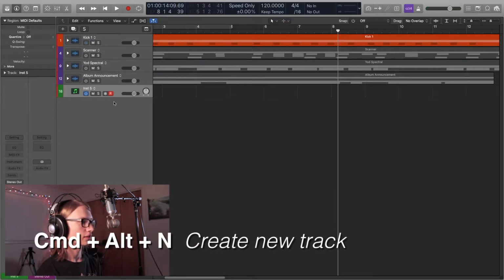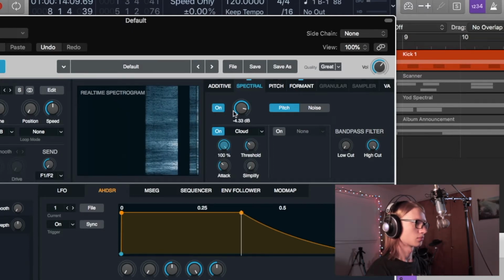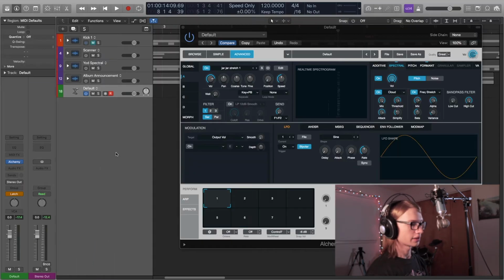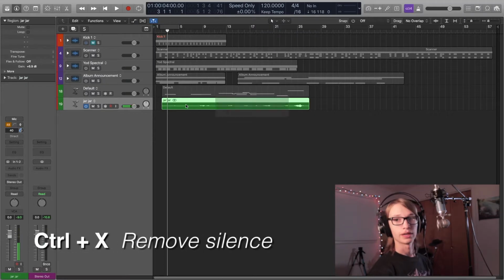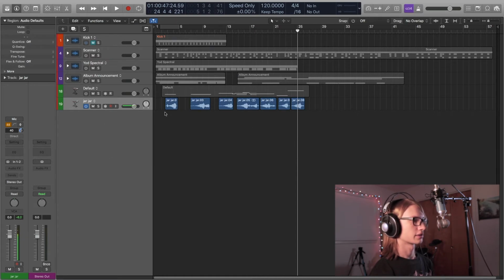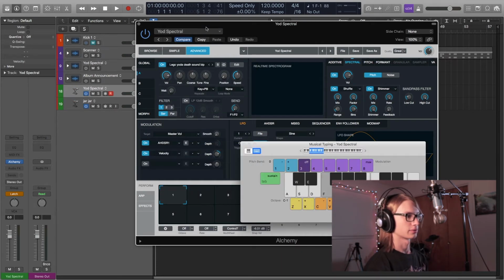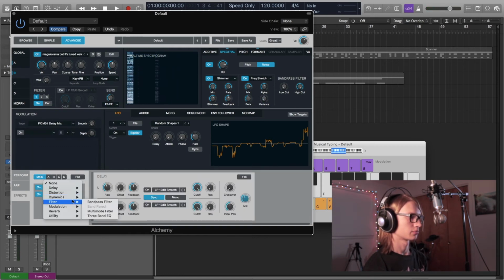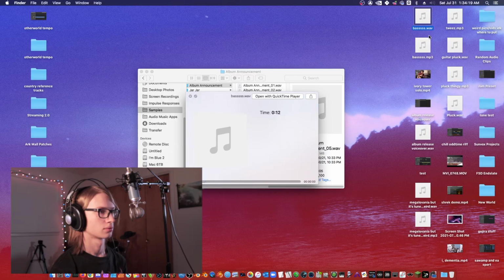Alchemy - Glitchy Sound Design (Logic Pro X Tutorial)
Here's my tutorial on how I use the Spectral and Granular modes in Alchemy to make glitchy sounds. I love doing sound design in Logic Pro X, so I'll probably end up making some more videos like this in the future.